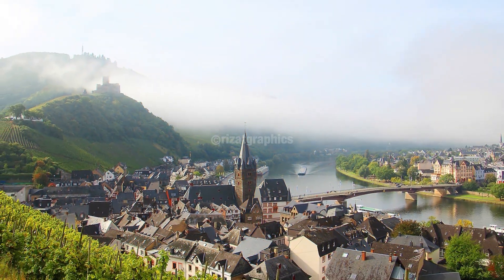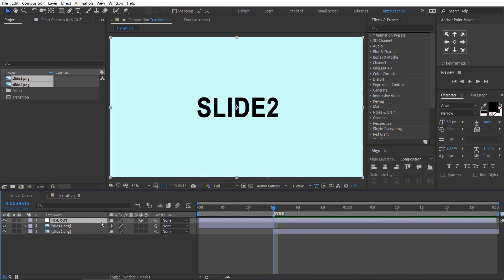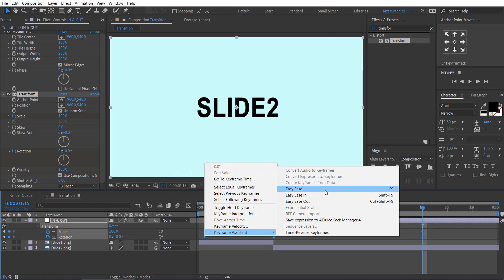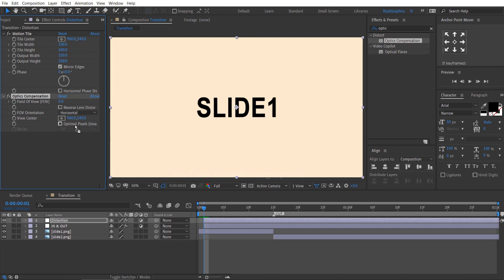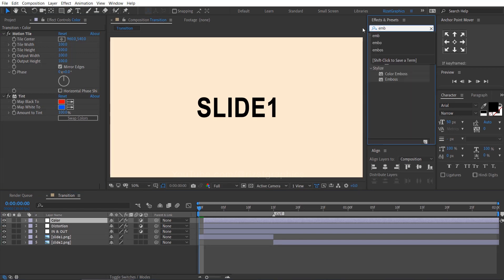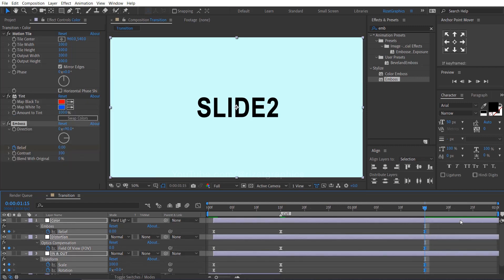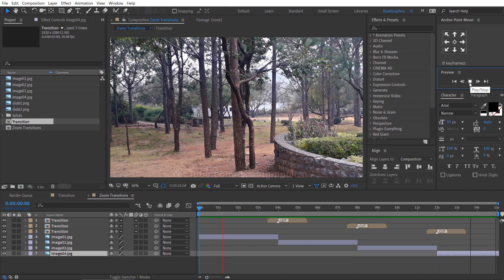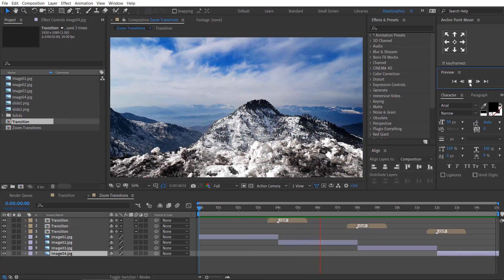Easily Create a Zoom Transition in Adobe After Effects | After Effects Tutorial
💝 Show me your Love & Support
In this tutorial, we'll be showing you how to add a professional touch to your video projects with the Zoom Transition. This transition effect is a smooth and seamless way to switch between shots and create a dynamic visual experience for your audience. Whether you're creating a vlog, a tutorial, or a promotional video, this transition is a must-have in your editing toolkit. So, watch now and learn how to master the Zoom Transition in no time!